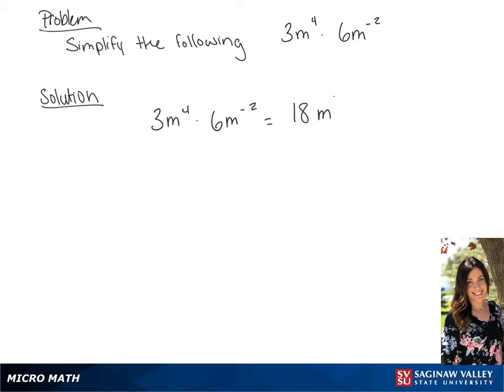Exponents: Simplify 3m^4 * 6m^{-2}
Tiala from SVSU Micro Math helps you simplify an expression involving exponents.  This problem involves a negative exponent.  In this problem, we use a property of exponents which is sometimes called the product rule.

Problem: Simplify 3m^4 * 6m^{-2}